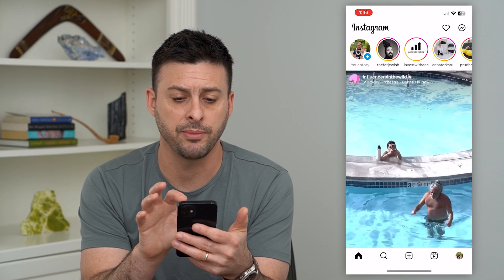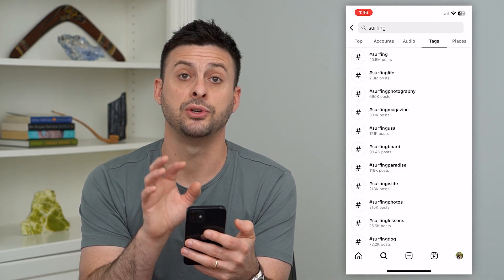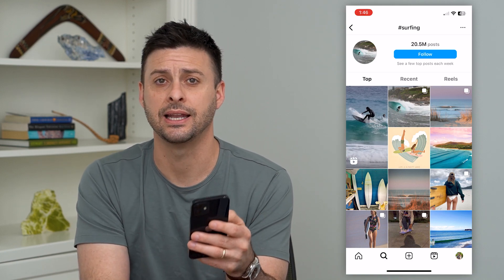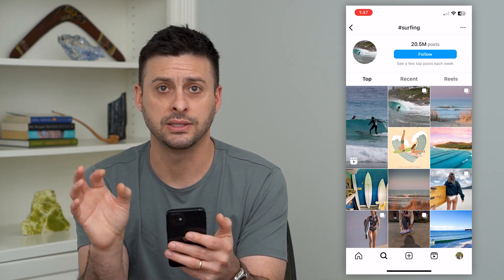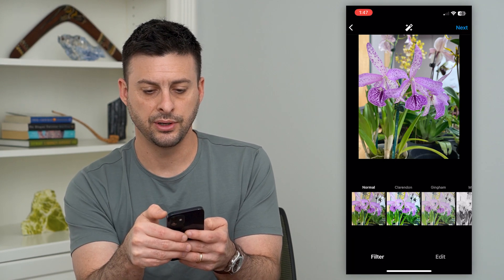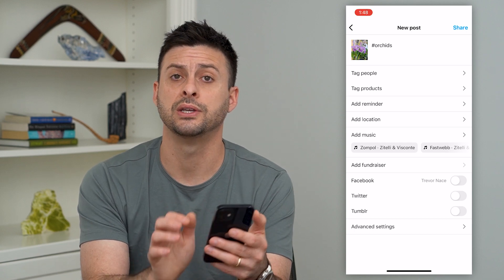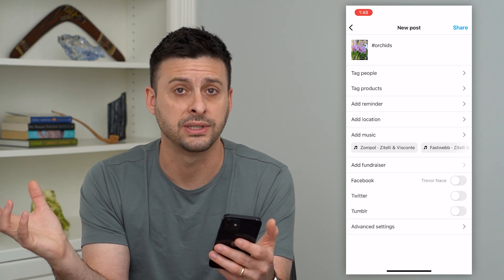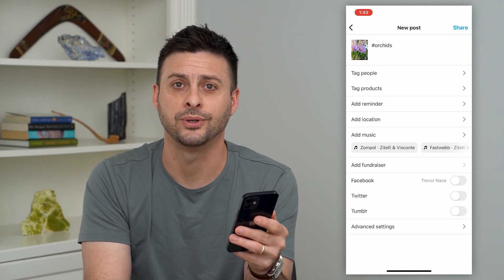How Do Hashtags Work On Instagram?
Let's go over Instagram hashtags, how to add them to your posts, reels, etc. and how they work to get more views.